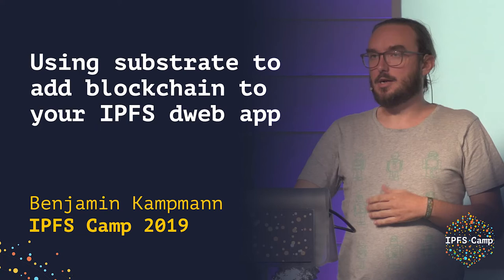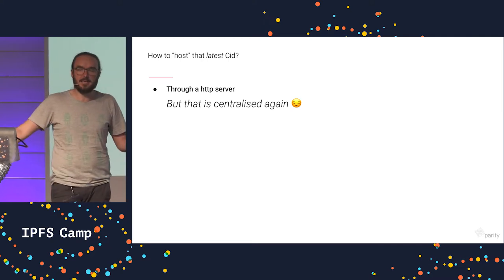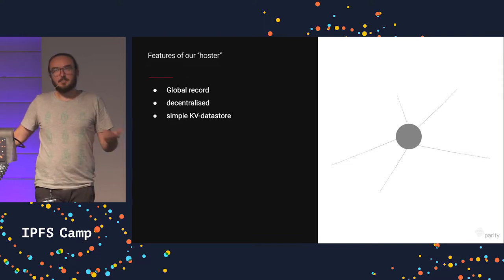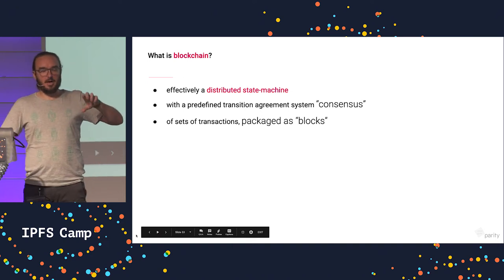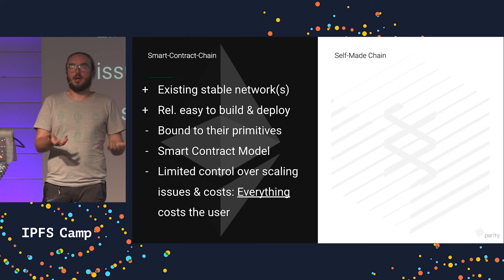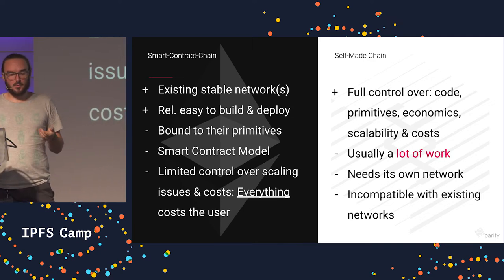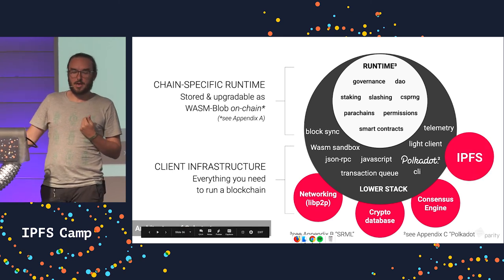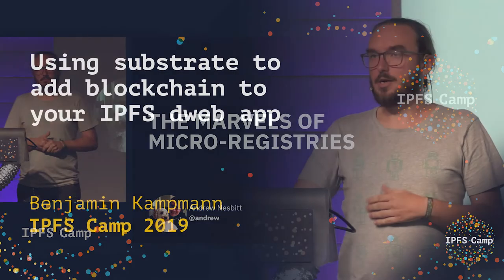Using substrate to add blockchain to your IPFS dweb app - Benjamin Kampmann